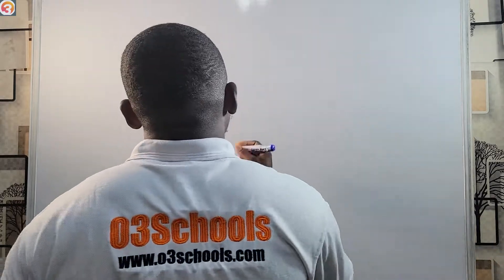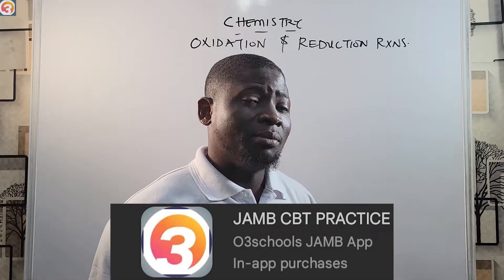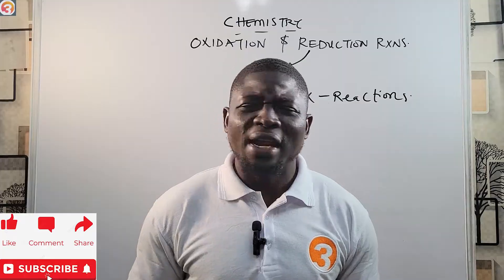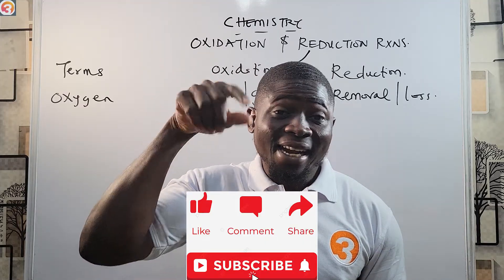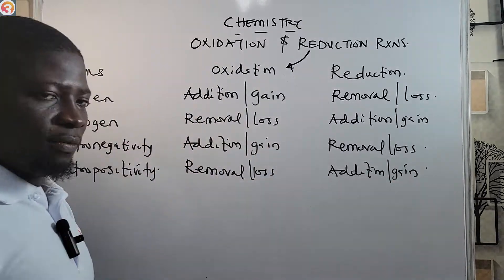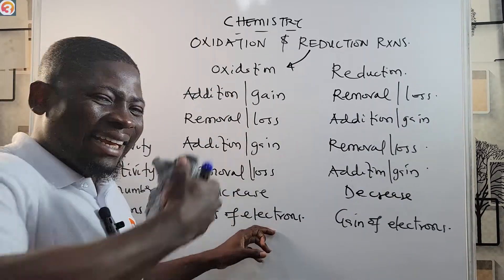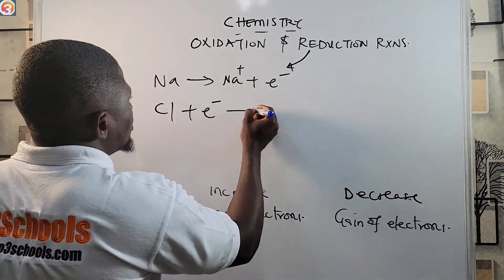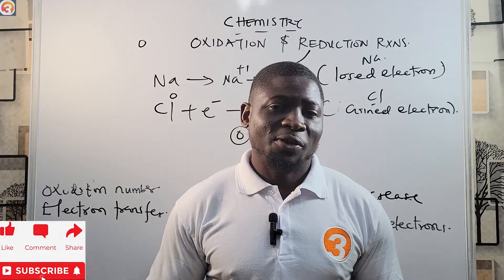JAMB/WAEC Chemistry 2026 EP 81 - Oxidation & Reduction Reactions (PART A) + Free JAMB/WAEC Questions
Welcome to Episode 81 of the O3SCHOOLS Chemistry 2026 Series – your trusted companion for mastering every Chemistry topic you need to pass JAMB, WAEC, NECO, and GCE in one sitting!

In this Part A lesson, we dive deep into the foundational concepts of Oxidation and Reduction (Redox) Reactions — one of the most tested and misunderstood Chemistry topics in external exams. You'll get a clear explanation of oxidation and reduction based on oxygen, hydrogen, and electron transfer definitions, plus free JAMB/WAEC-style questions and solutions to test your understanding.

📘 In This Lesson, You'll Learn:

What is oxidation in chemistry?

What is reduction, and how does it differ from oxidation?

Definitions of redox reactions based on:
🔹 Oxygen gain/loss
🔹 Hydrogen loss/gain
🔹 Electron transfer

Real-life examples and chemical equations

Free JAMB & WAEC past questions with full explanations

Students preparing for WAEC, NECO, GCE Chemistry

SS2 & SS3 students studying Redox Reactions and Electrochemistry

Teachers and tutorial centres needing accurate exam-based content

💡 Why You Should Watch This Video:
✅ Based 100% on the JAMB/WAEC 2026 syllabus
✅ Includes free practice questions and exam-style explanations
✅ Perfect for revision, catch-up lessons, and exam preparation
✅ Simplifies confusing concepts using practical and relatable examples